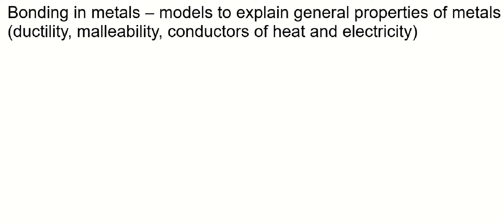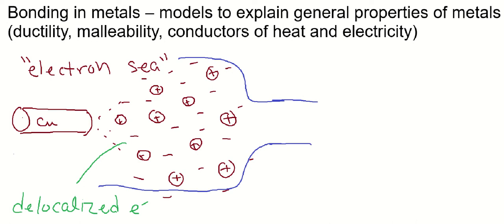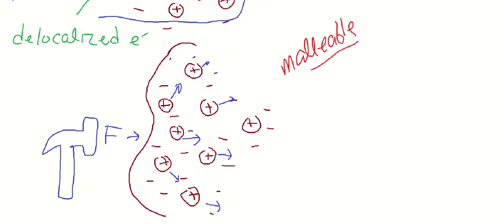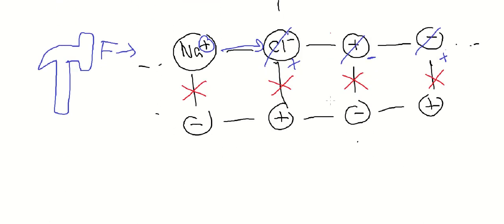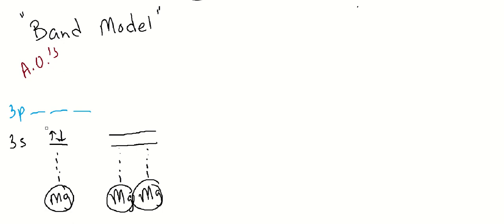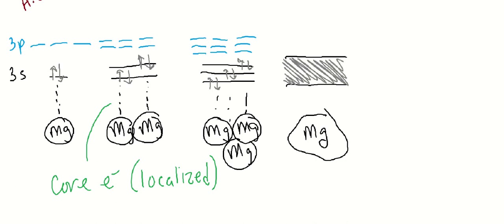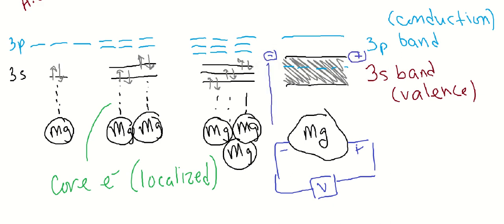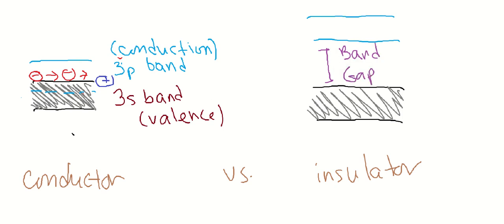Metallic Bonds - Explanations to Properties of Metals | Electron Sea | Band Model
Recapping today's lesson on bonding in metals to explain general properties of metals (ductile, malleable, conductors)